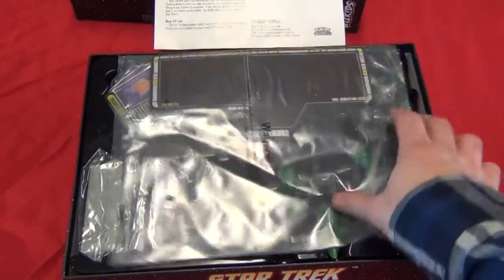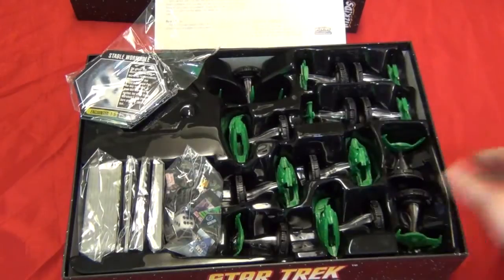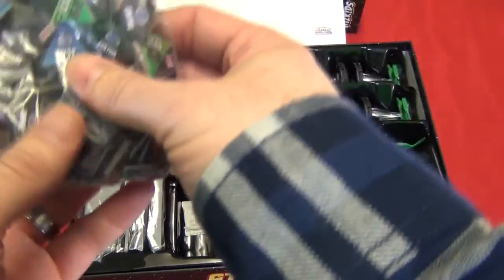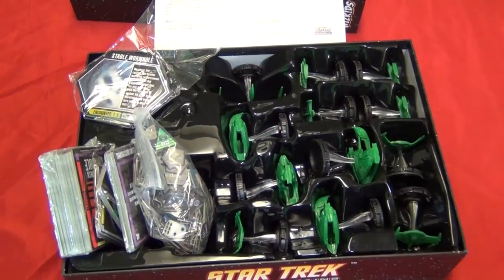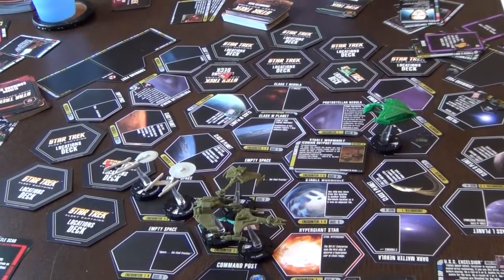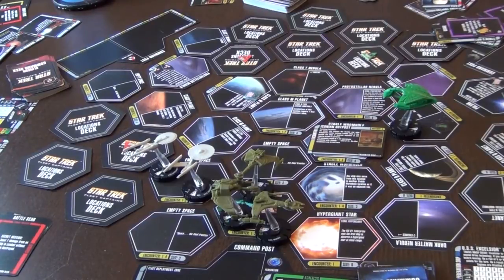Star Trek Fleet Captains Romulan Expansion Reviewed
The Voice of E's Elliott Miller reviews Star Trek Fleet Captains Romulan Expansion from WizKid Games. It's a tile laying board game of epic proportions pitting the Federation against the Klingons and Romulans. Who will win in the end?